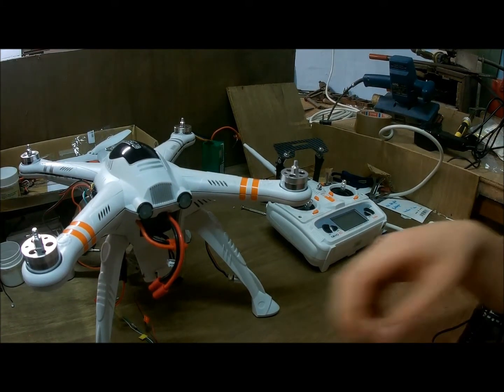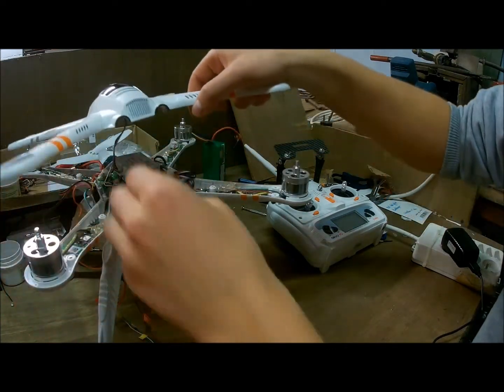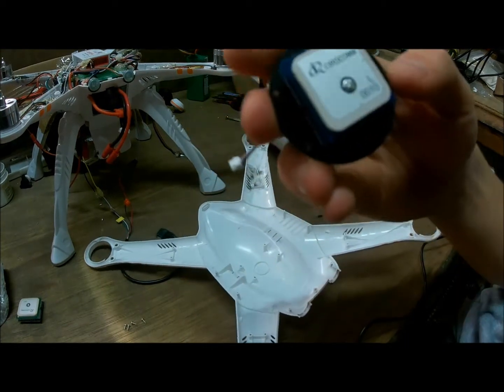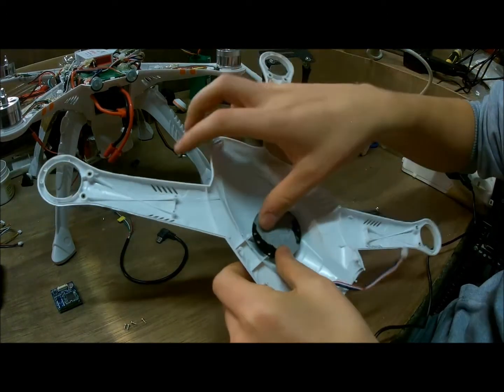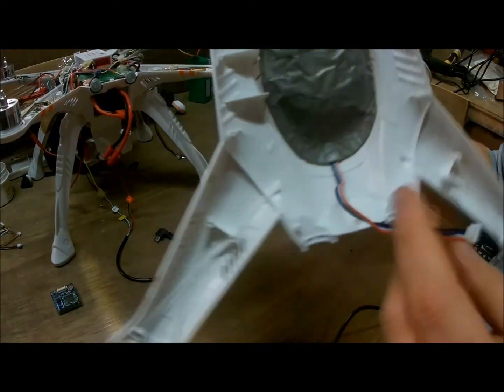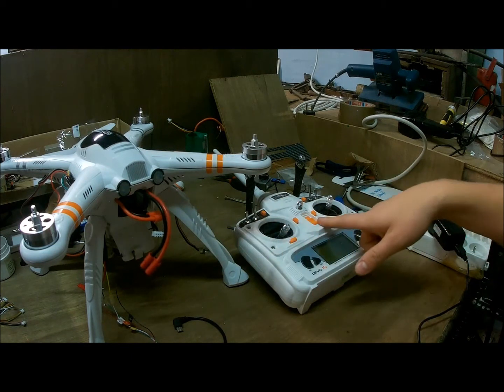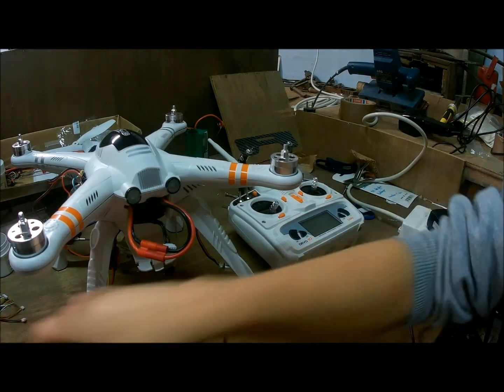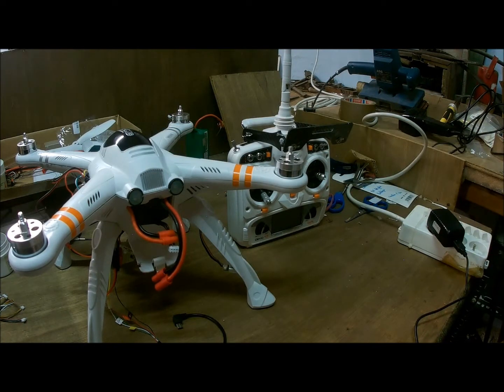Walkera qr x350 pro GPS mod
Hi im explaining the gps mod rite here and i want to show u guys why i did this mod and why the new gps is much better
Here is a link so u know where u should buy it
GPS: